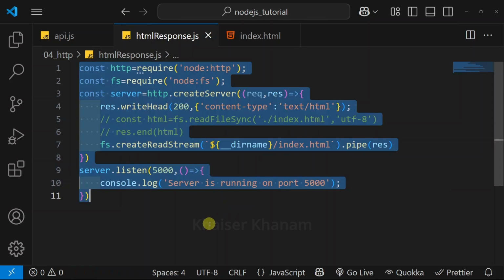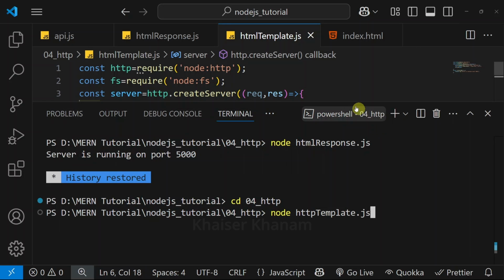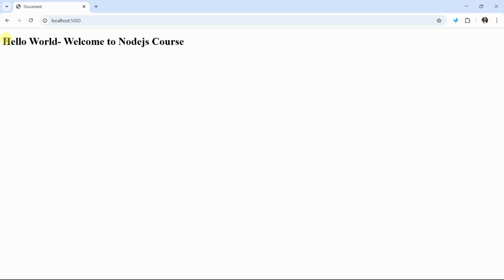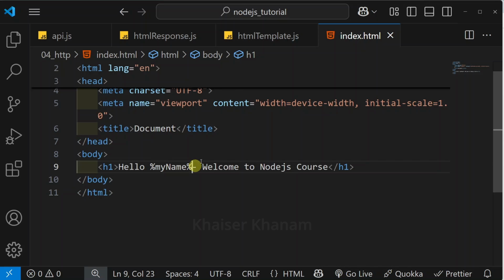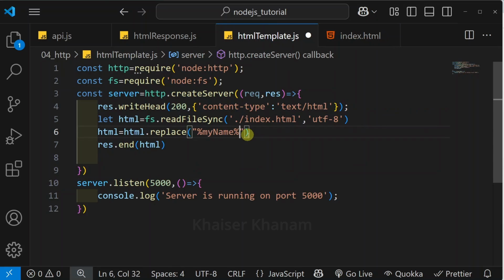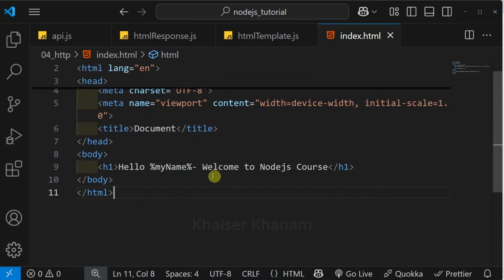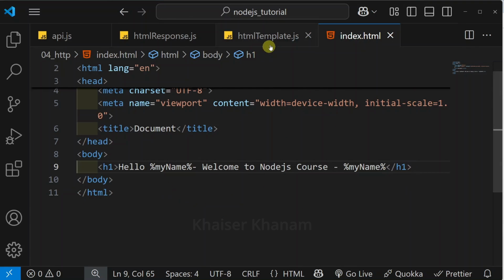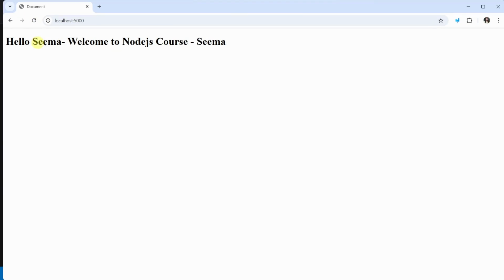Nodejs Tutorial #52: HTML Template and Dynamic Value Injection